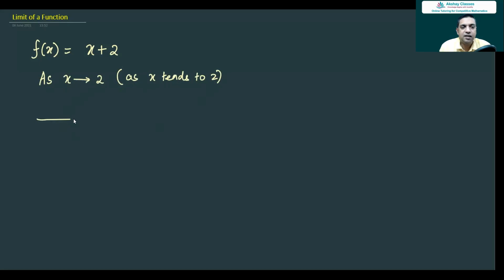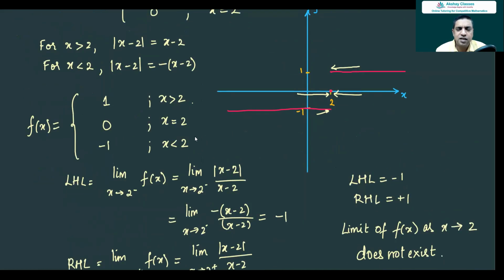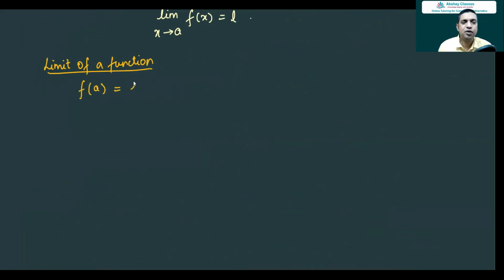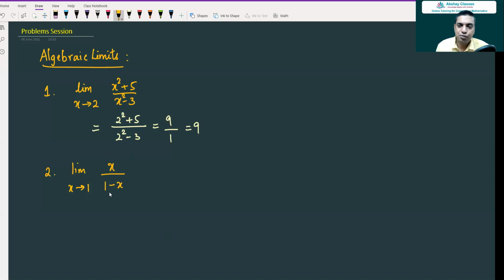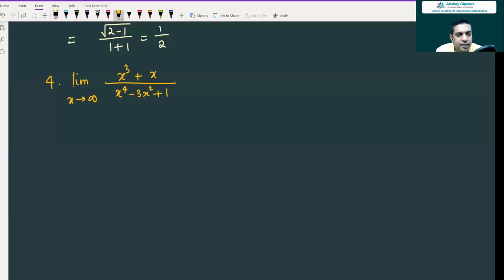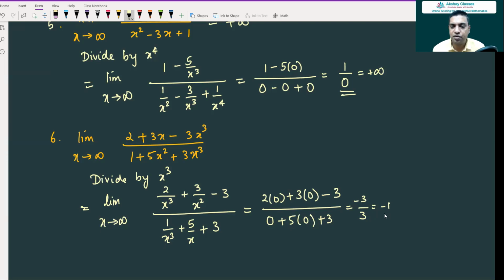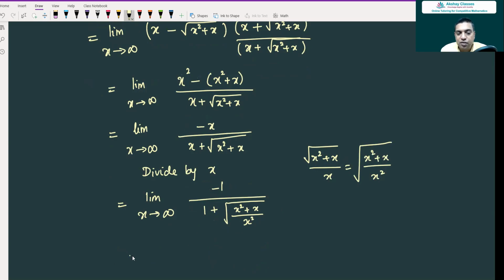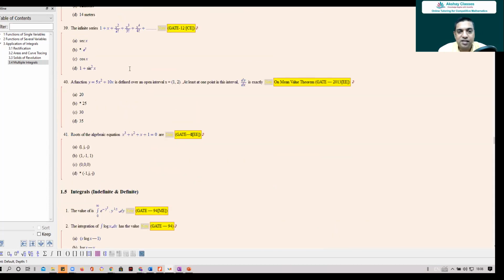2021 06 06 Limits